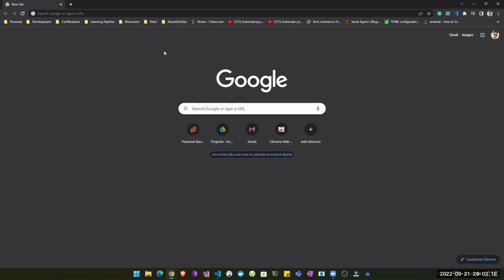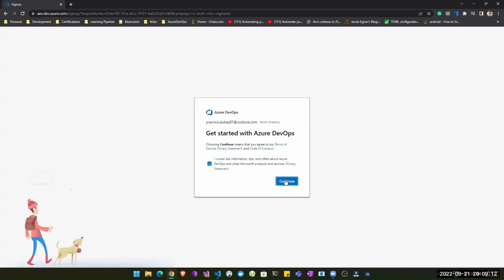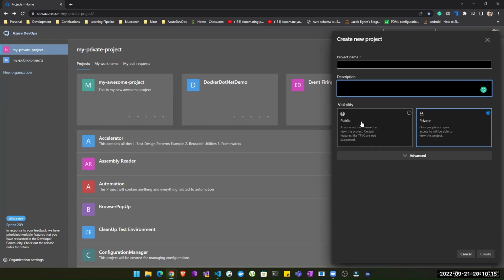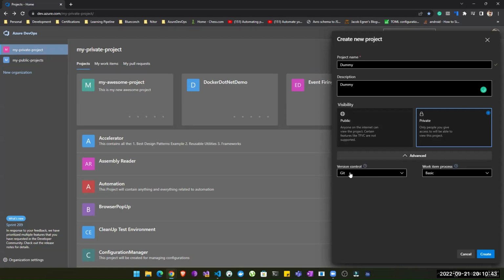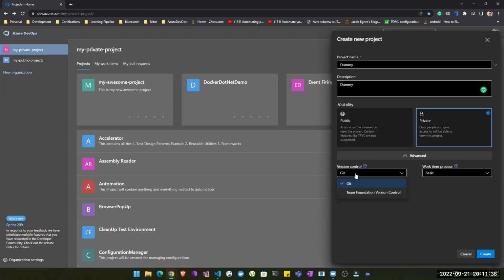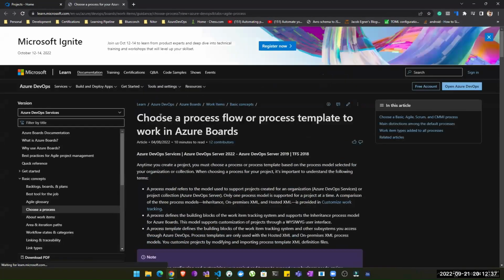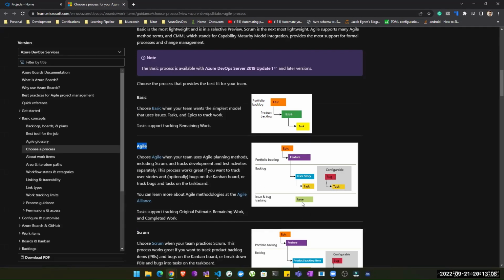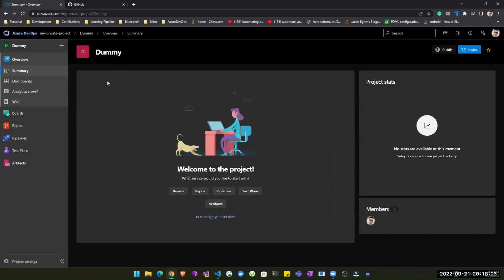Introduction Azure DevOps